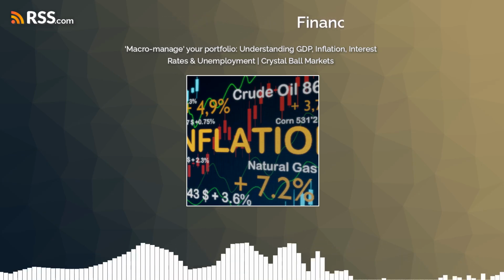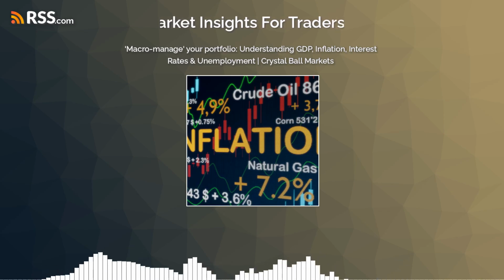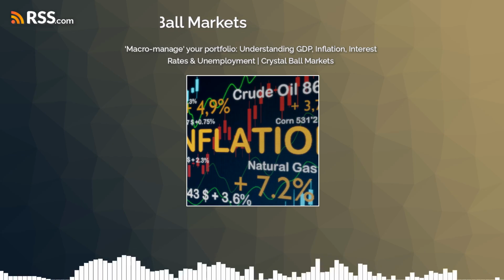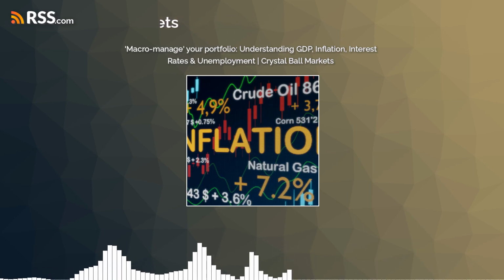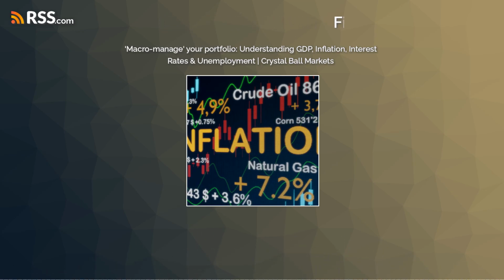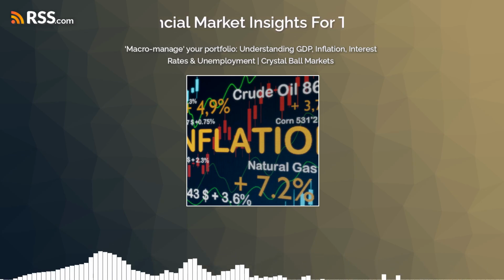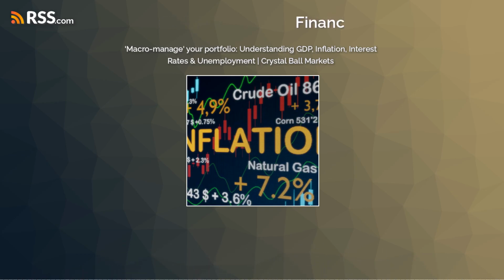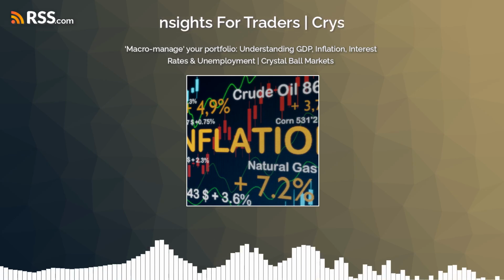Investor’s Edge: Making Sense of GDP, Inflation, Interest Rates & Jobs | Crystal Ball Markets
Demystify the key drivers of market movement with this beginner-focused guide to macroeconomic indicators. Learn how economic data shapes investment trends and discover how to turn global financial signals into smarter portfolio decisions.

### 🔎 Key Takeaways:
- Unpacking GDP: what it reveals about economic health
- Inflation 101: how rising prices impact investing
- Interest rates decoded: their ripple effect on assets
- Unemployment trends and what they signal to investors
- Practical strategies to interpret macro data for market timing
- Examples that link economic shifts to investment choices

### 🎯 Who It's For:
- Aspiring investors looking to build confidence
- Curious minds eager to learn the language of markets
- Traders who want a solid refresher on macro basics

Explore the tools that bring macro insights to life—start analyzing market trends today